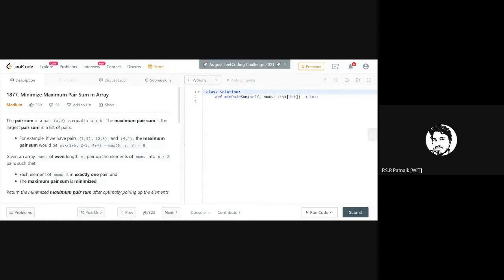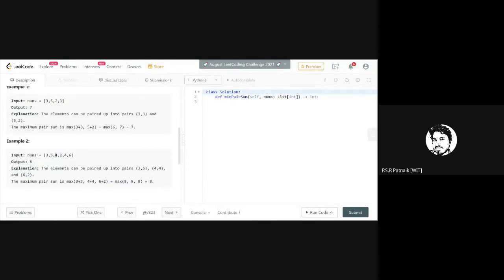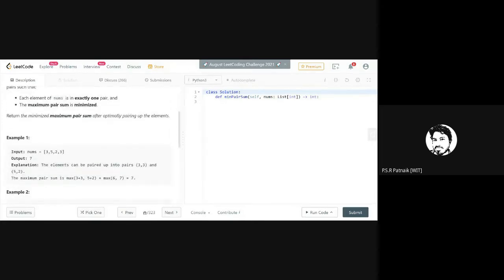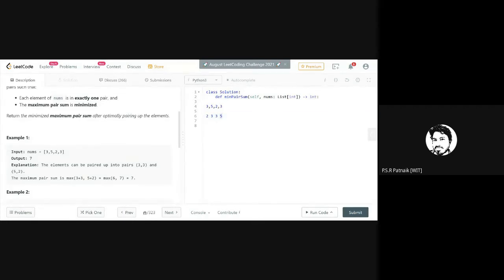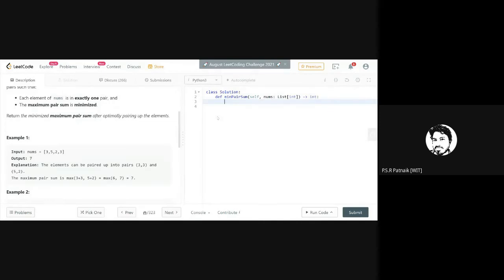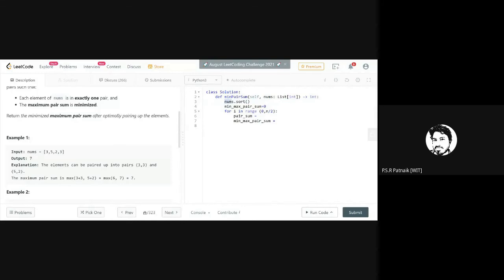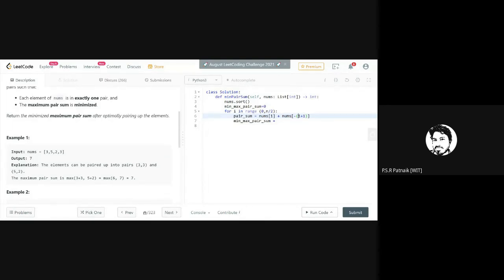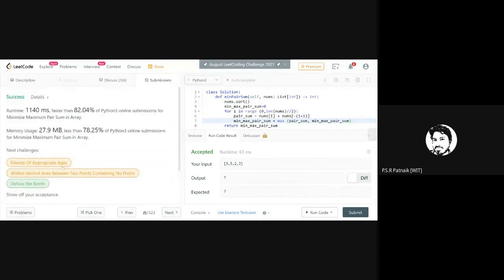LeetCode Problem [Minimize Maximum Pair Sum]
Discussion and Python Code